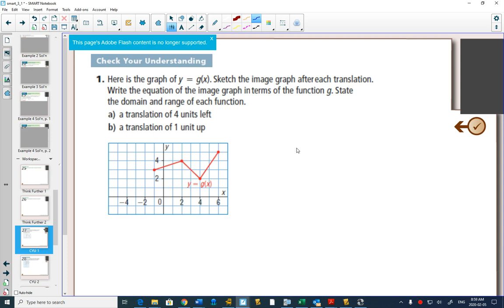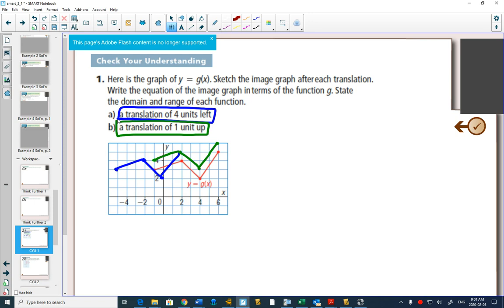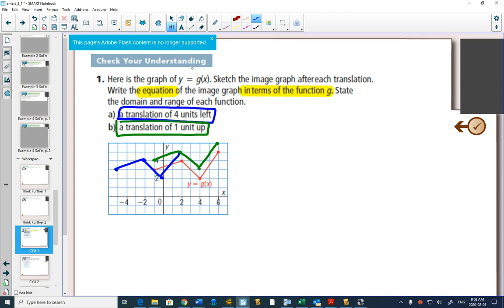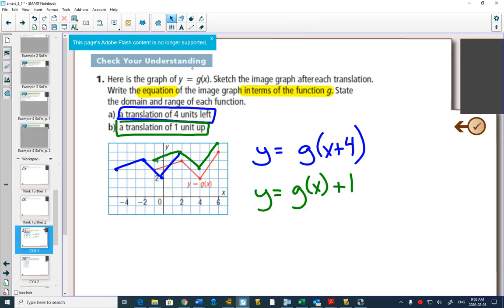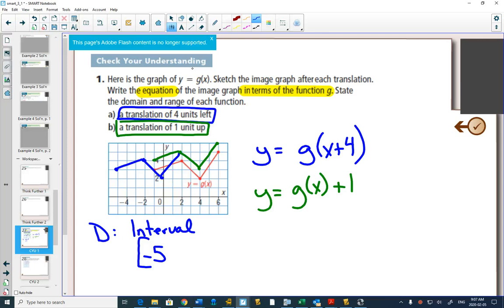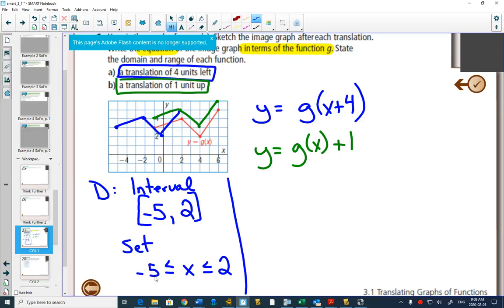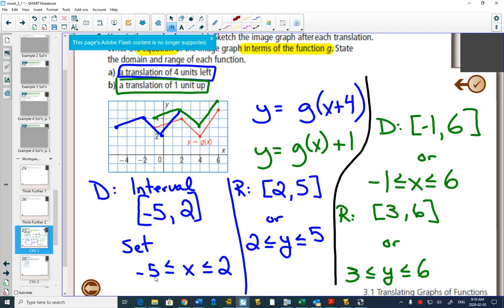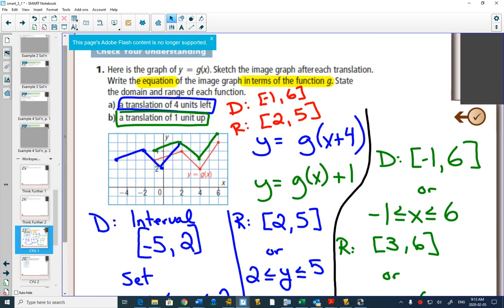40SP 3 1 Example 1